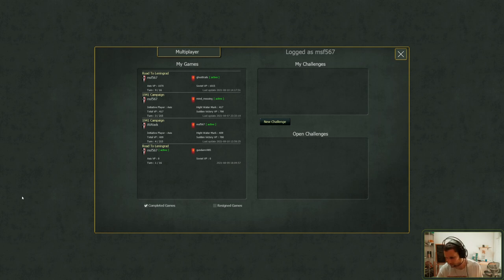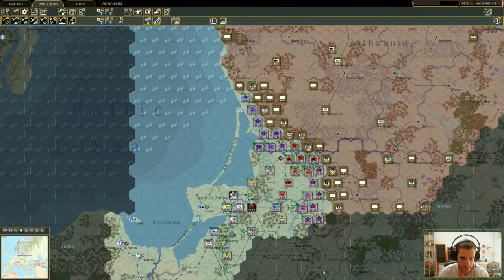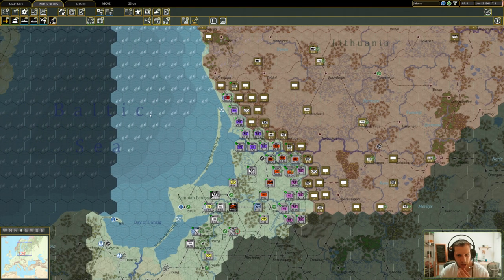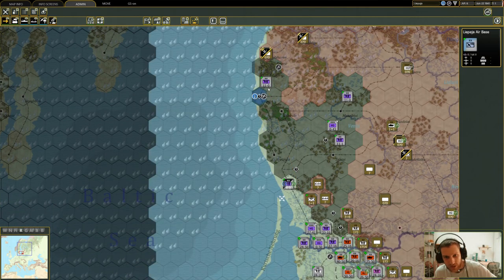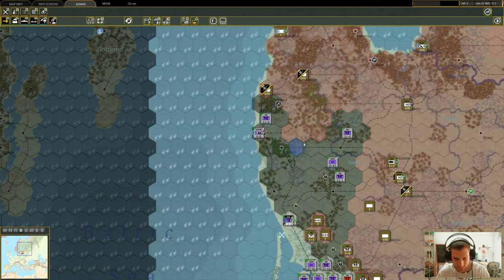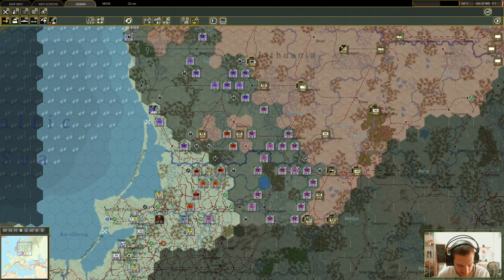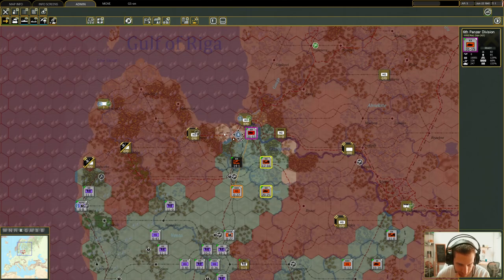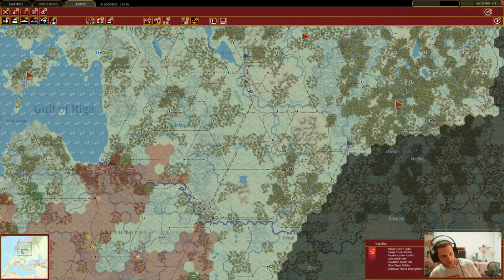Gary Grigsby's War in the East 2 - Road to Leningrad Turn 1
Turn 1 of Road to Leningrad Scenario